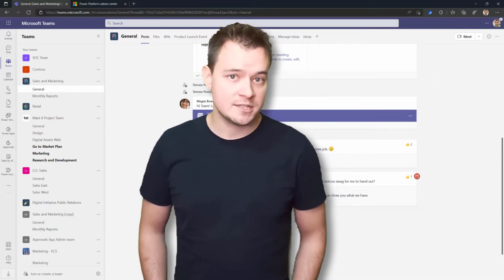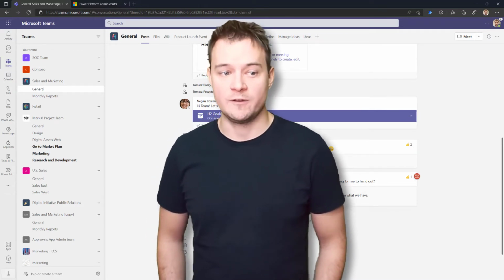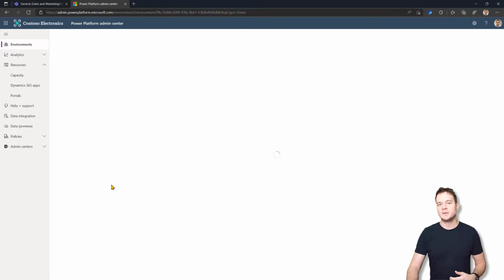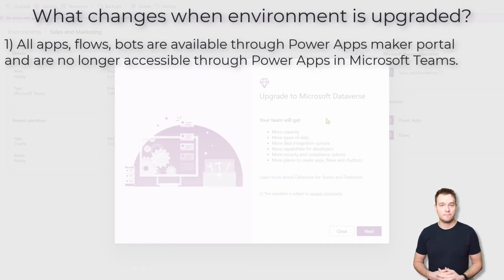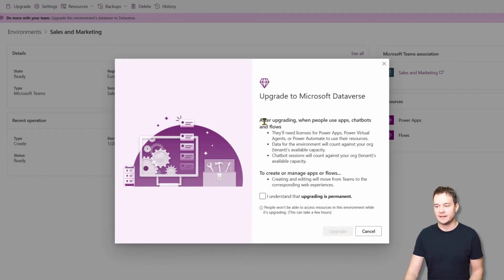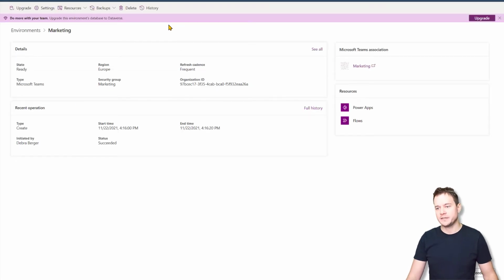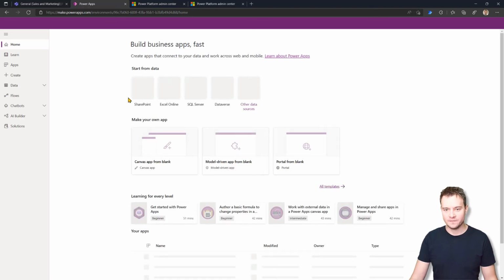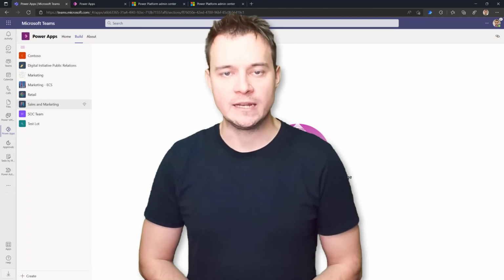Upgrading Microsoft Dataverse for Teams environments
This video shows how to upgrade Microsoft Dataverse for Teams environment to become a regular Dataverse environment. You will also learn, what  changes after the environment is upgraded.

Chapters:
0:00 Introduction
0:30 Why to upgrade Teams environment?
3:20 What happens when you meet Dataverse for Teams limits?
4:10 Upgrade path description
5:42 How to perform upgrade
7:20 What changes after the upgrade?
12:10 What happens during the upgrade?
13:25 How does upgraded environment look like?
17:50 What if I want to access upgraded environment from Teams?
19:10 Wrap up!